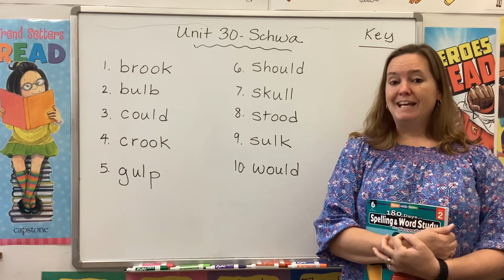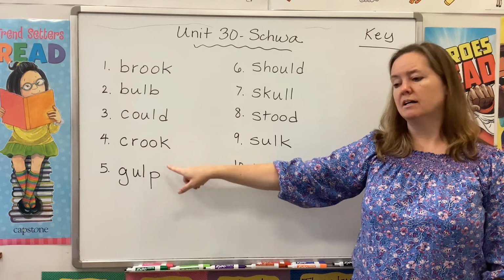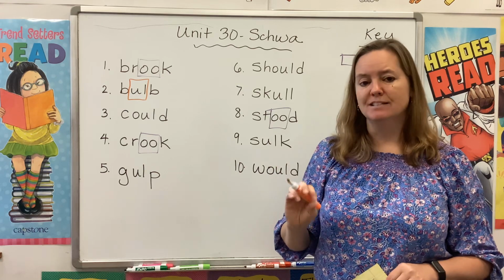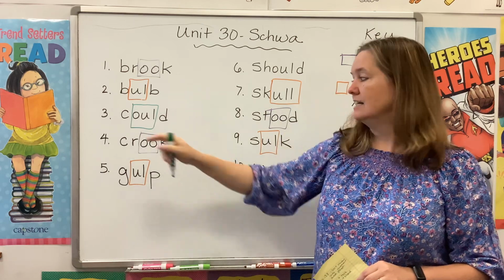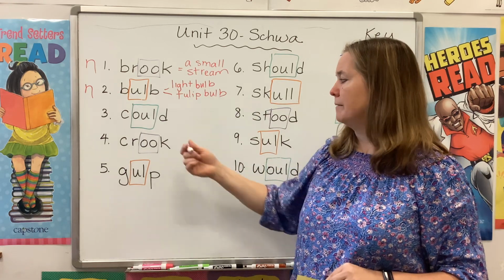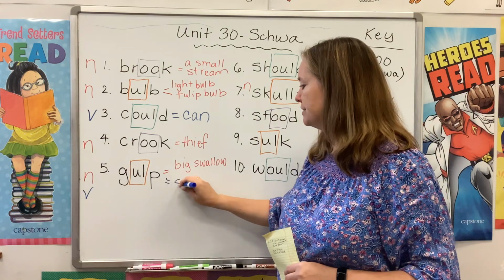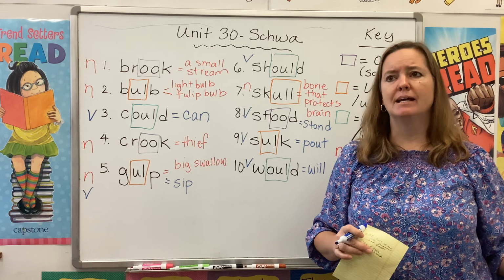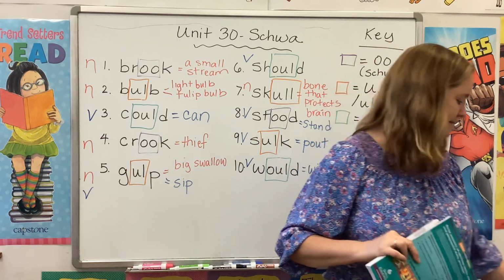180 Days of Spelling and Word Study: Grade 2, Unit 30 (Schwa)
In this unit, students are introduced to the schwa sound. The schwa sound is pronounced /uh/ and can be represented by several different vowels or letter combinations. Although the schwa is more common in multisyllabic words, this list focuses on the schwa in 1-syllable words. It can be represented in short words by using OO (ex: brook, stood), UL (ex: bulb, gulp), ULL (ex: full, skull), or OUL (could, would). Students notice that the L is pronounced when it follows U in a words like sulk or pull, but is not pronounced when it follows OU in a word like should or would. As they discuss the meaning of each word on the list, students label nouns and verbs. They practice sorting verbs into present tense and past tense as well.